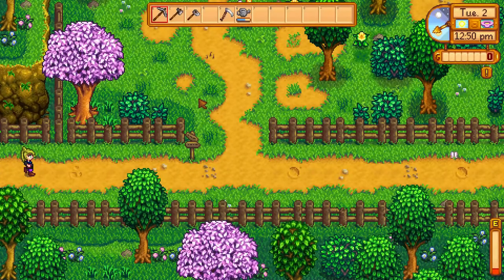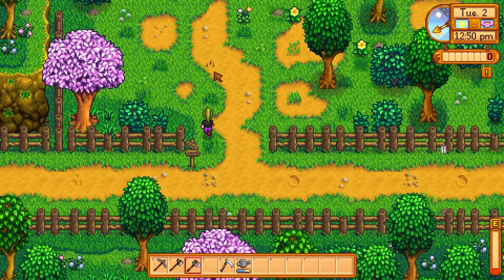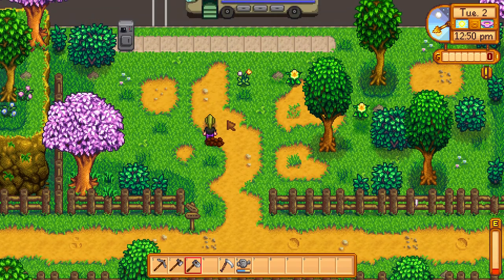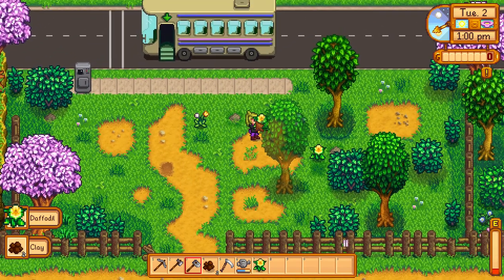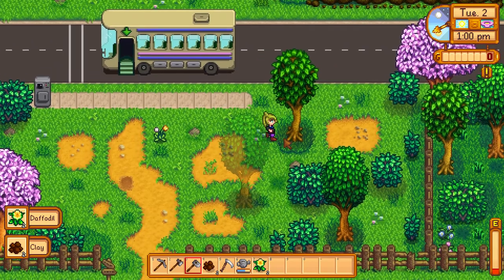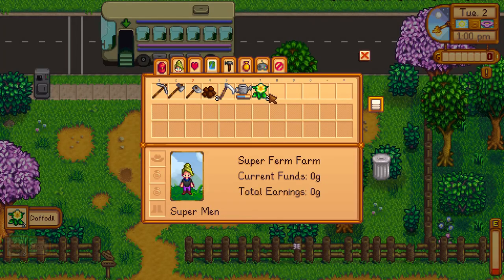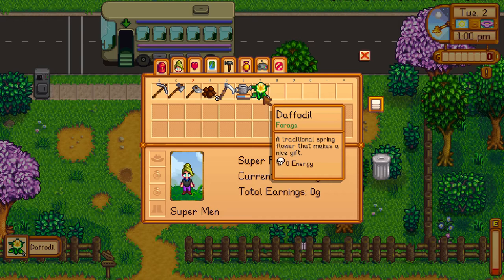How to get a Daffodil - Stardew Valley